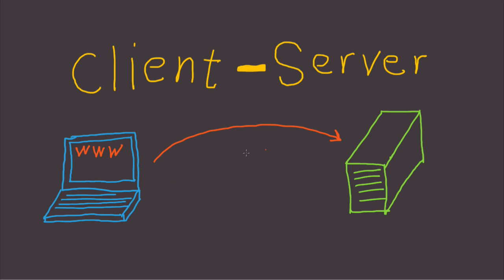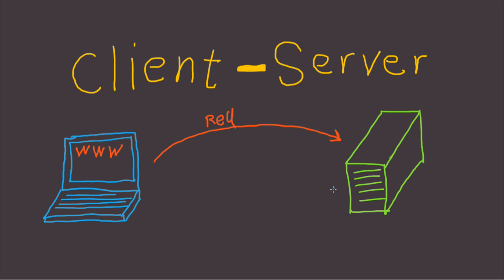Client and Server Model - Fast Tech Skills